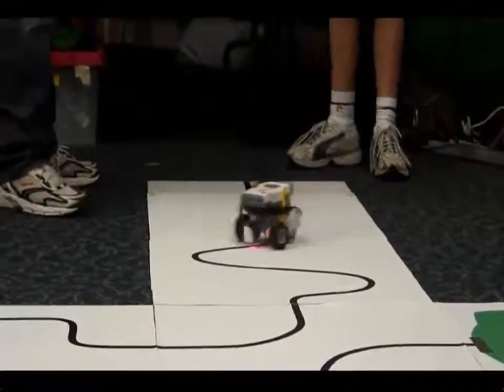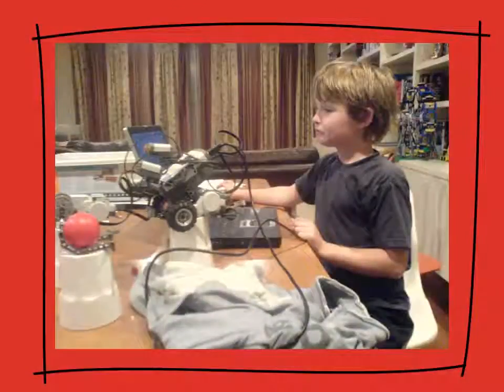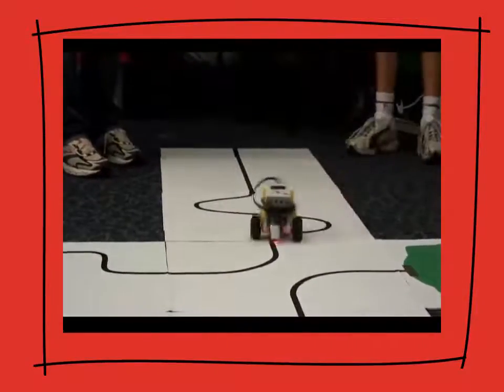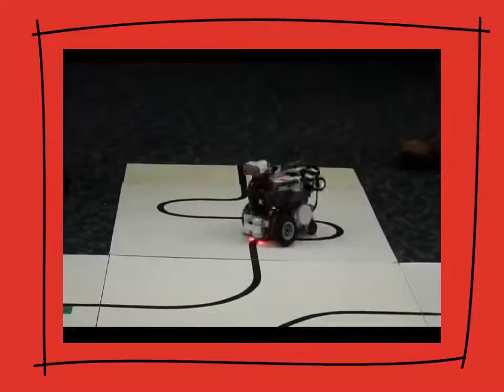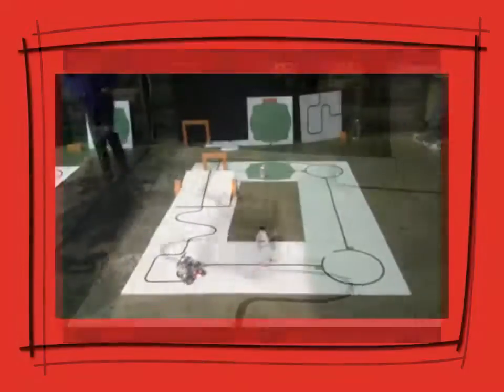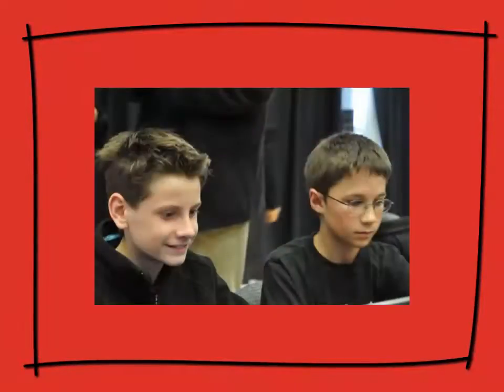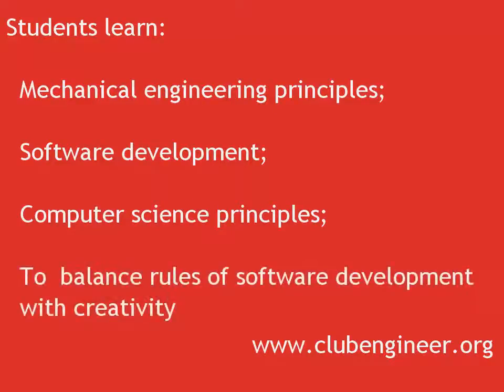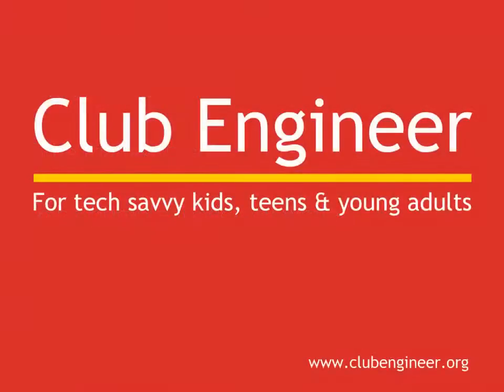Robocup Rescue with NXT-G - Introduction - 01 About Robocup Rescue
Club Engineer - Robocup Rescue with NXT-G - Introduction - 01 About Robocup Rescue